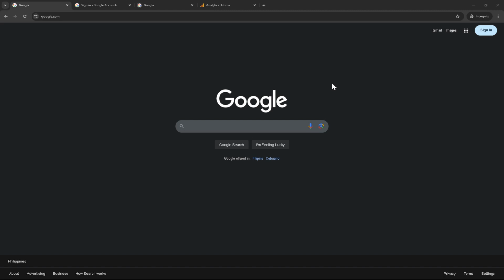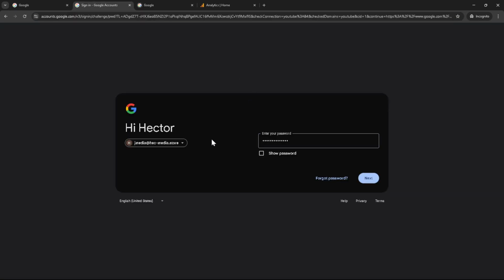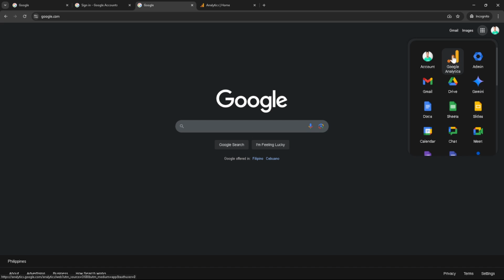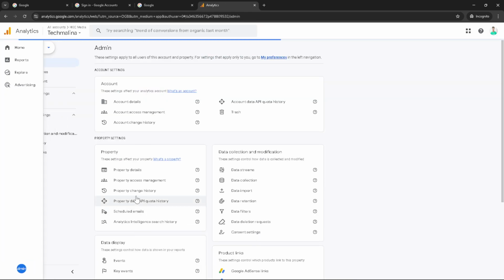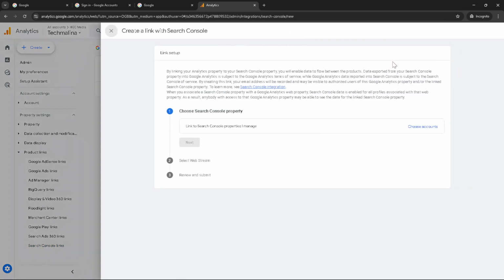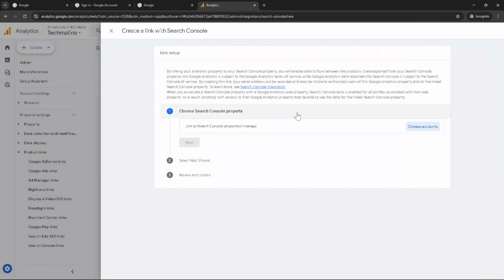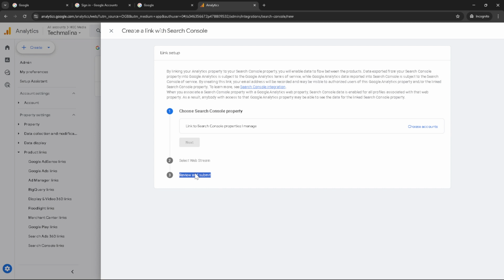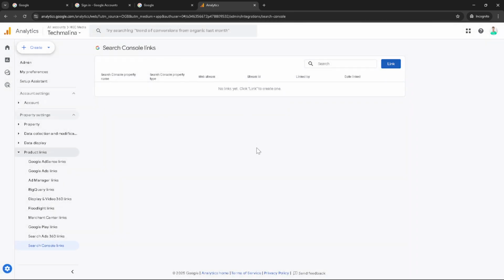How to Link Google Analytics and Google Search Console (Full 2025 Guide)